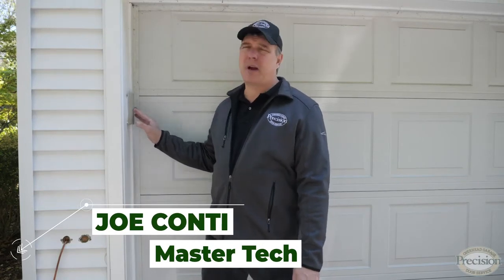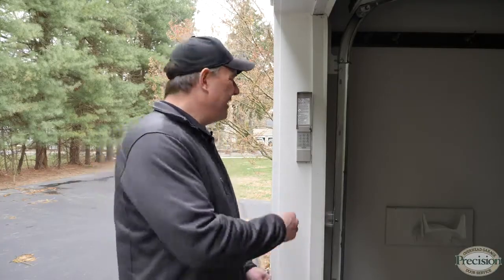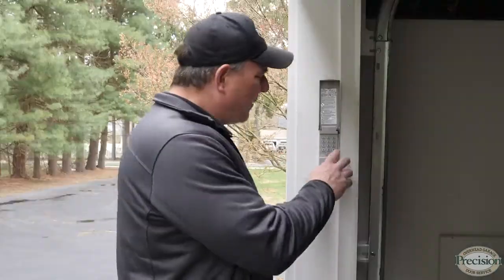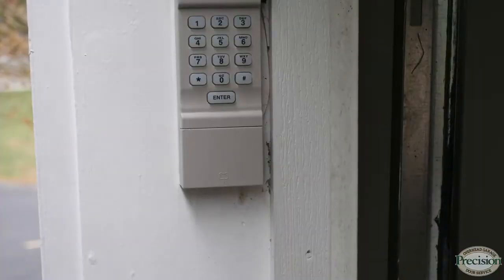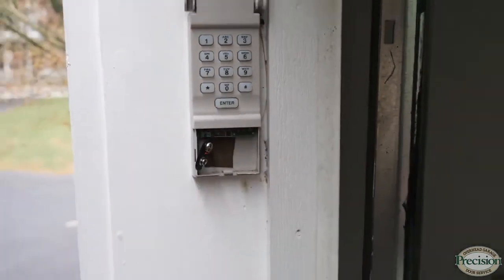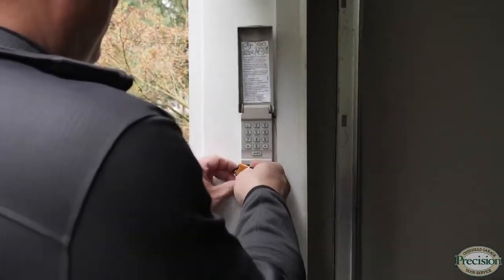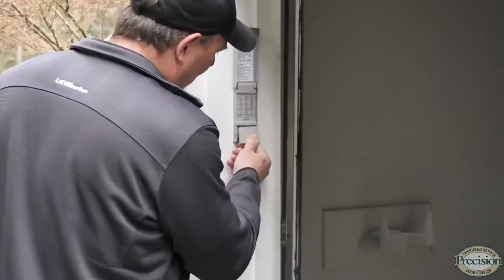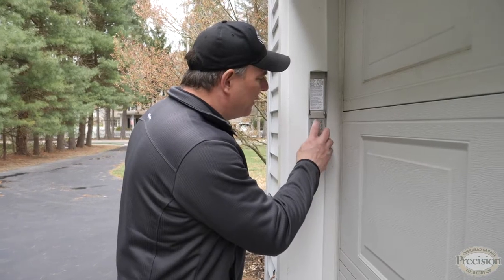Garage Door Keypad Not Working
Joe Conti, our wonderful Master Technician, answers a question we get frequently at Precision Garage Doors. That question is, "Why doesn't my Keypad work?". Well, there's a few reasons as to why it may not be working. Joe goes in depth over the reasons why it's not working and what you can do to fix it.